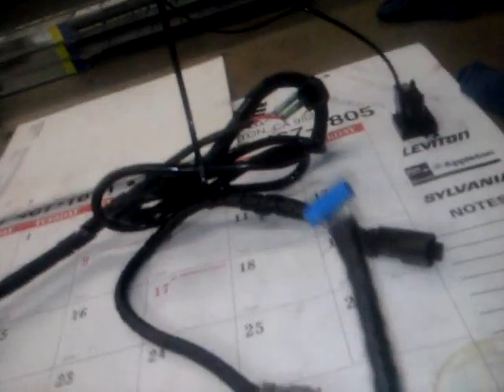Caterpillar E model More power 1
This is a diagnostic tool and can be used    for more power and it may also be used to help fuel economy as much as 1 mile per gallon! Dialaboost is not designed to meet any of air resources boards standards. Say that you had a hard time to diagnosis low power on a eng, you would need to pull a loaded trailer to see if it was geting 100%fuel. The dialaboost u would plug it inline with boost senser and then 100% FUEL when needed for troubleshooting.No loaded trailer needed! If you wanted to know if the fan will come on after say replacing the waterpump then u can drive the truck and burn the brakes up trying to get the eng up to temp or plug in the dialaboost and fool the ecm.   if u want any more info contact me at calsunshineking@gmail DIALABOOST WONT MEET ANY OF THE SMOG STANDARDS THAT IS WHY IT IS USED FOR DIAGNOSIS "ONLY"                                                                                                                                              PAT.PEND